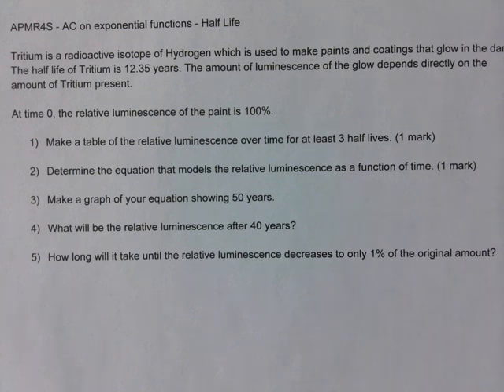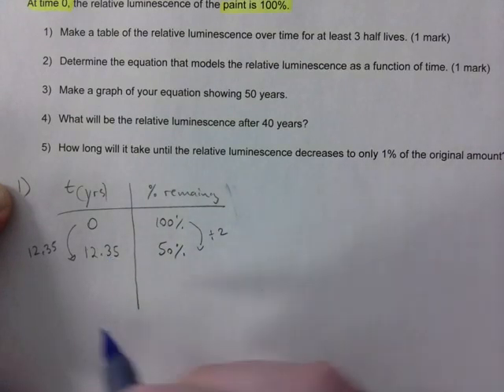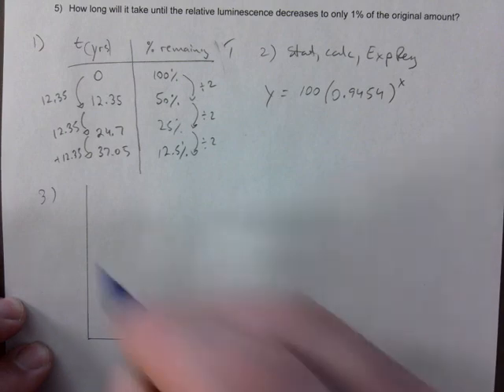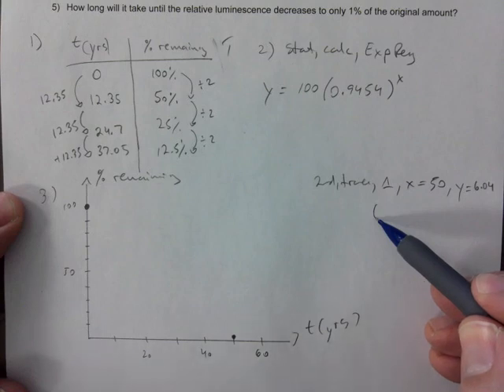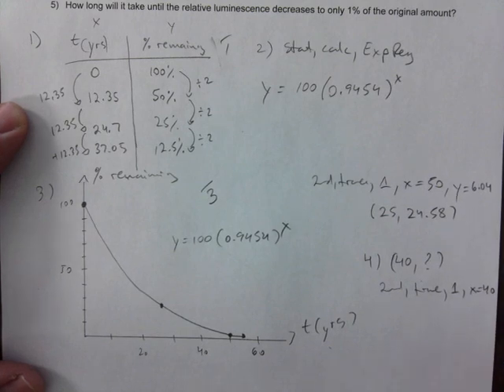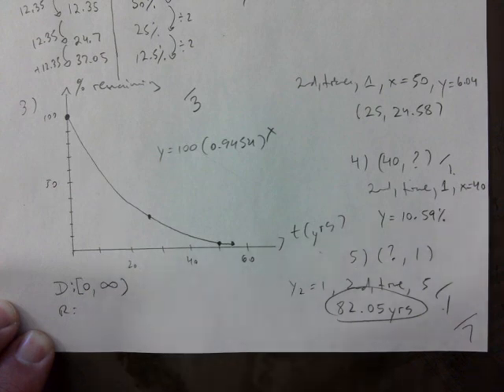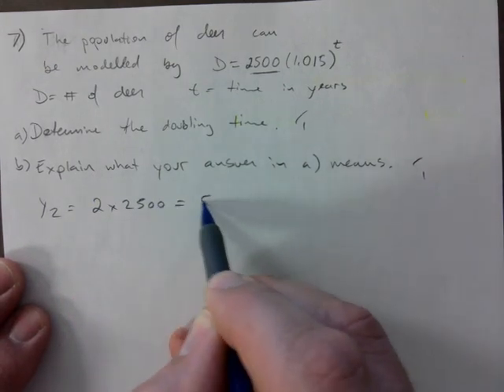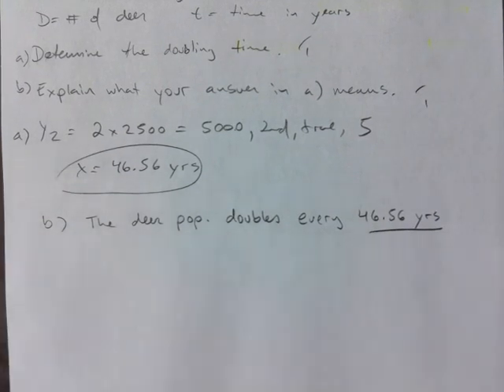APMR4S CH7 EXPONENTIAL AC HALF LIFE